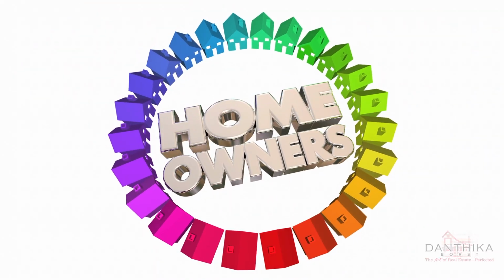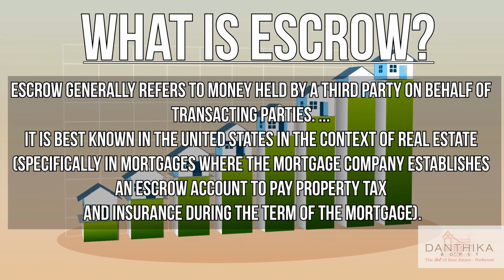UNDER CONTRACT? Let the loan approval games begin --- Demystifying Lending Part 2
What happens when I go under contract with a house and the loan process kicks in // Demystifying Lending Part 2

The loan process can be a bit confusing. To help you understand how acquiring a home loan works, I am meeting with Sheryl Nolan today to demystify the lending and mortgage process.
The old adage, "knowledge is power," rings true when learning how to prepare to buy a home for the first time.

Homebuyer education is available in every state and in every city.  Even if you're a seasoned home buyer, attending in a first time home buyer course will help you navigate the many changes of the home buying process since the last time you made a move.

For more detailed information on the home buying process, read what I learned in our interview.
You may have heard of the debt to income ratio. This just means that your income is compared to your debt. Debt includes things like school loans, credit card debt, and car loans. This ratio is
important in the home buying process because different loan programs have different numbers they have to go by to get you approved.